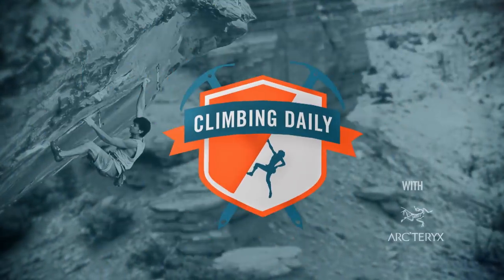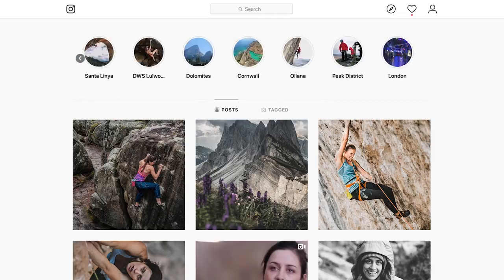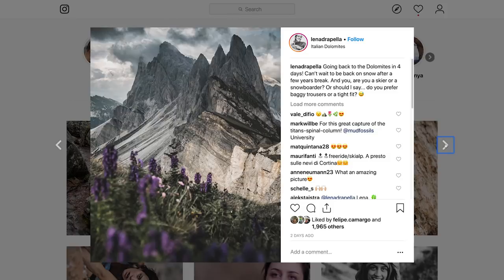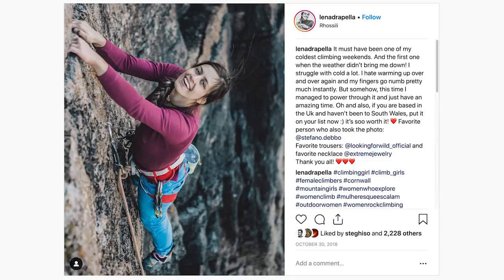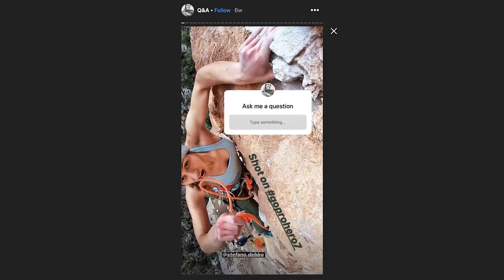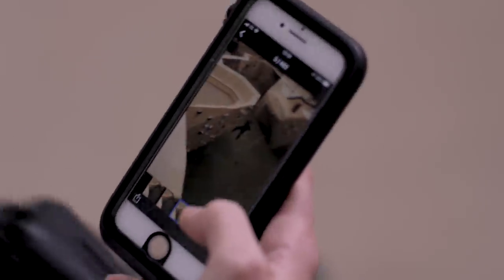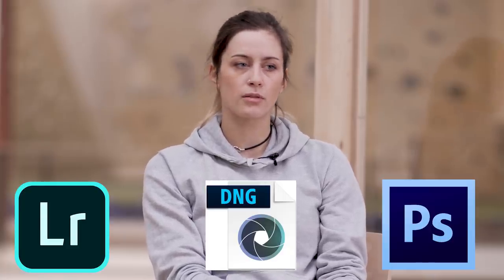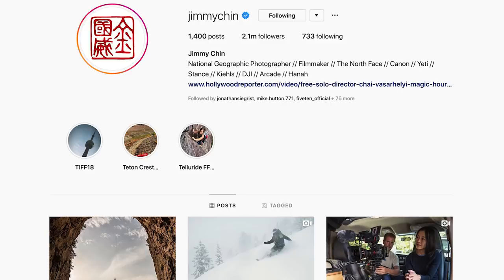How To Grow A Successful Instagram Account | Climbing Daily Ep.1363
Instagram is a great way of sharing your adventures with friends and family, but it is also an essential marketing tool for pros. We sat down with photographer Lena Drapella to find out how to create and run a successful Instagram account.